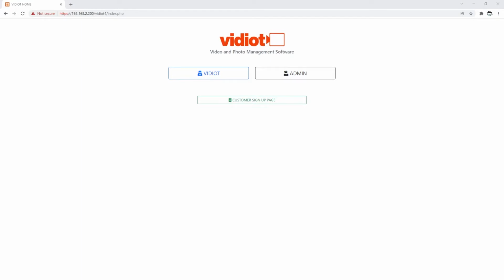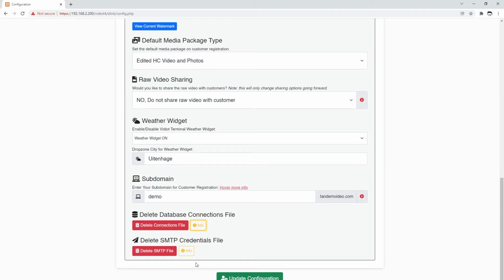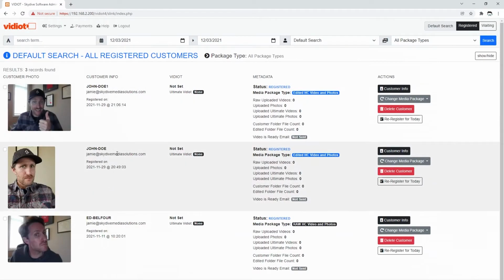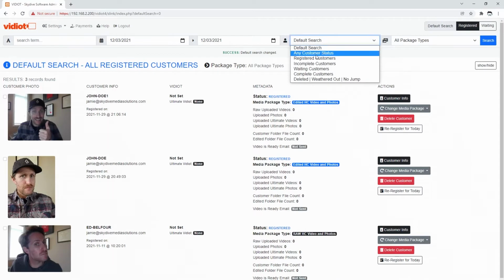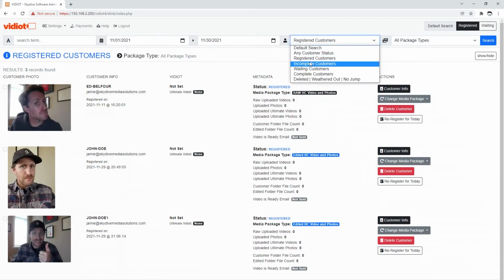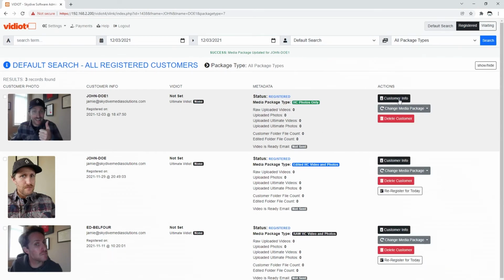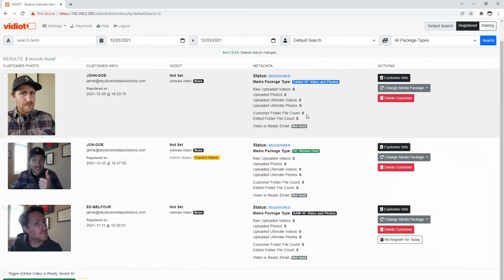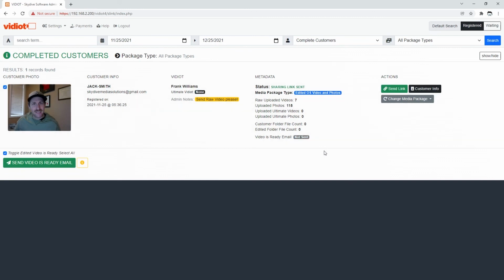Full Admin Area Overview Vidiot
Here is the full video documentation overview of the admin area. I think I got everything in there. It's pretty long, but I try to get straight to the point. If you have questions or want me to run you though it over the phone or using a remote desktop connection please give me a call.